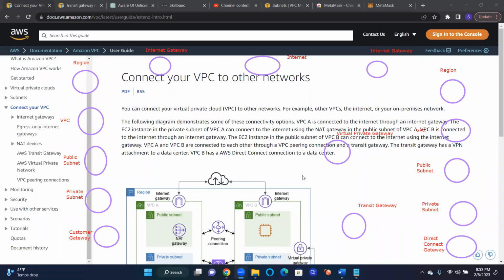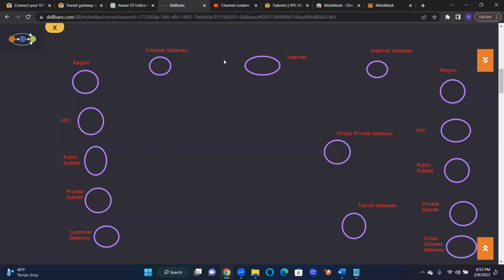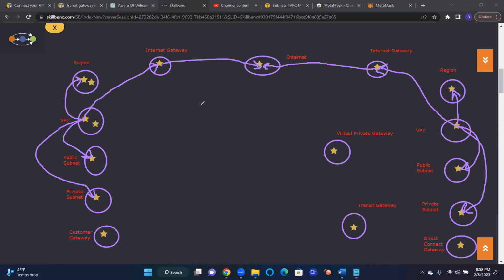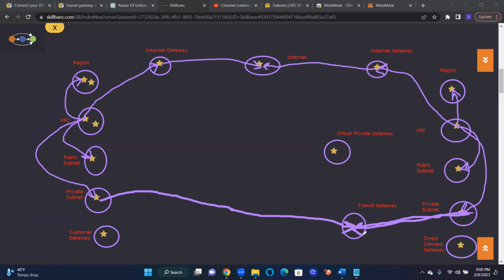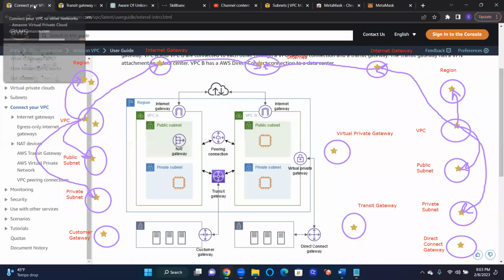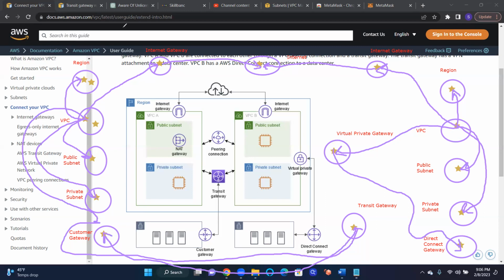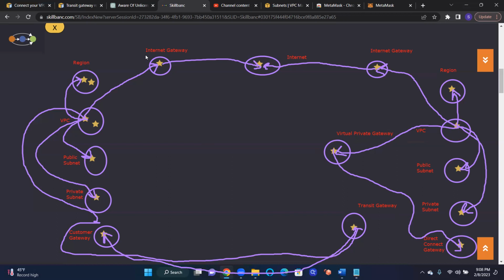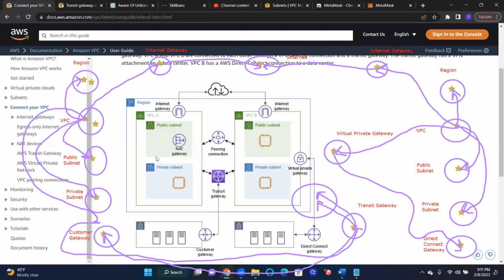Explain AWS VPC connection to other networks using c1c2 diagram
Show the relationships among different entities and why we use different gateways in different scenarios.  As the enterprise creates more and more VPC , managing connections becomes complex and that is when we can use transit gateways and virtual private gateways.